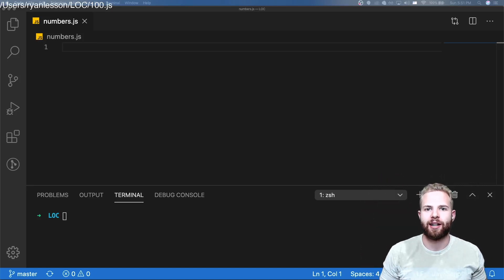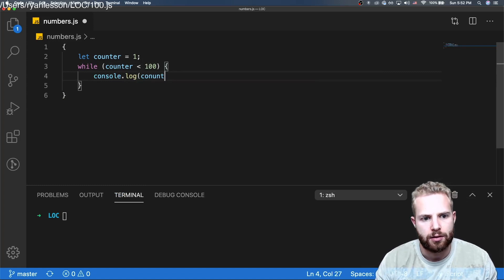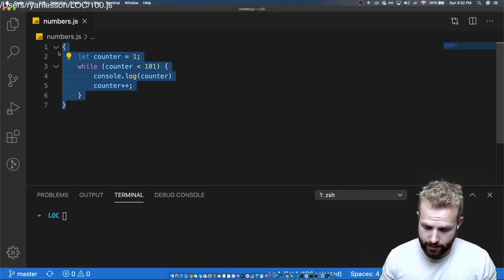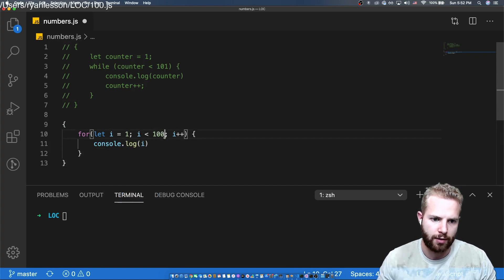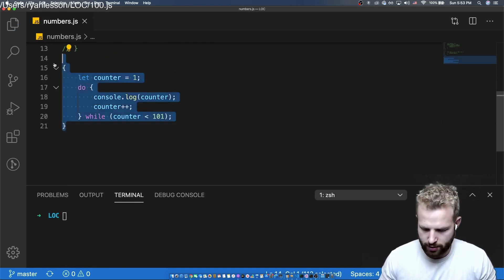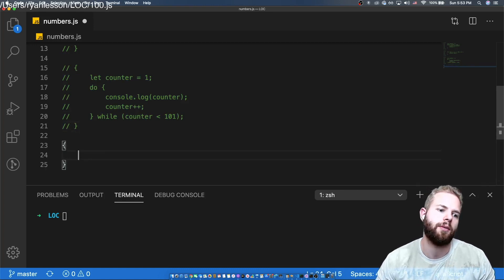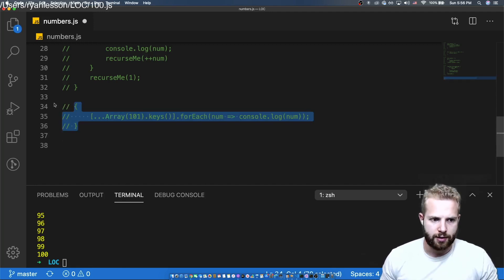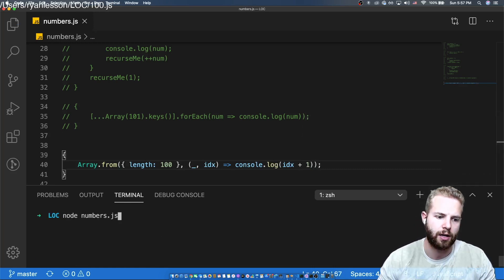Ten Ways to Print 1-100 in Javascript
This video is about 10 ways to print(log) 1-100 in Javascript. Enjoy!